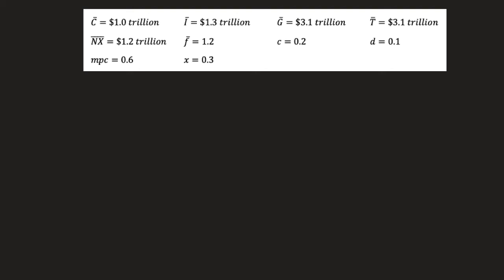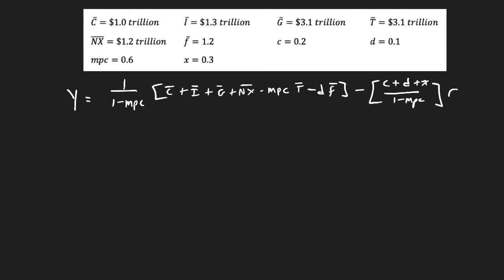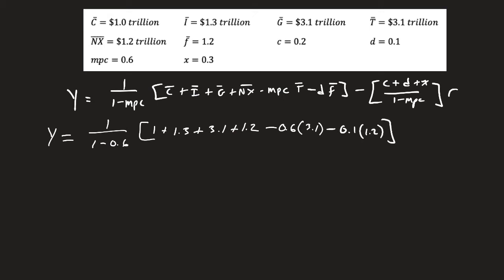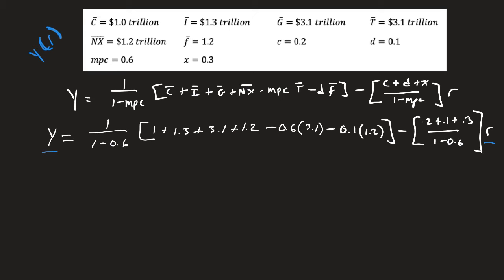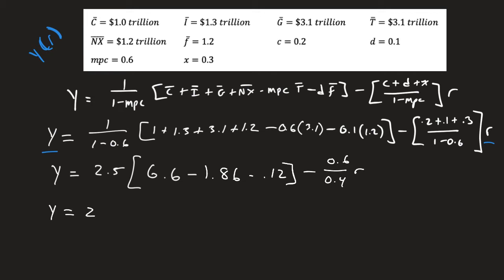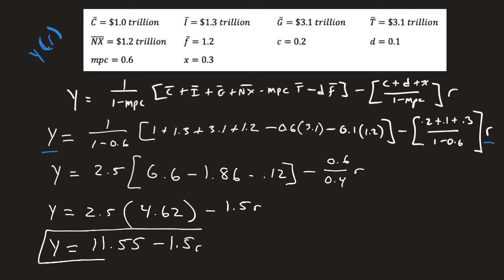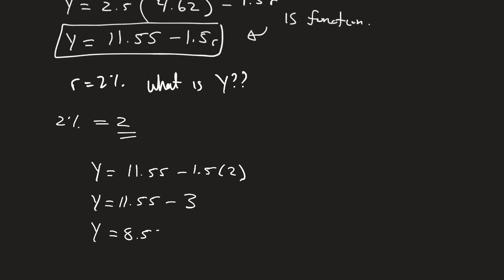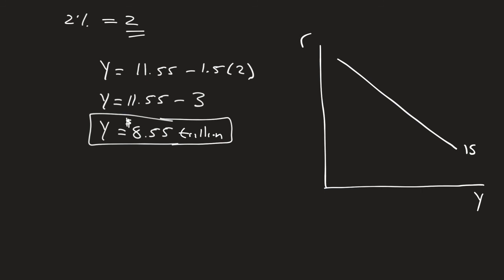An Example of the IS Curve with Numbers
Given the values of the IS curve, students are asked to create an equation. You can see the values at the beginning of the video if you'd like to pause and try it yourself.